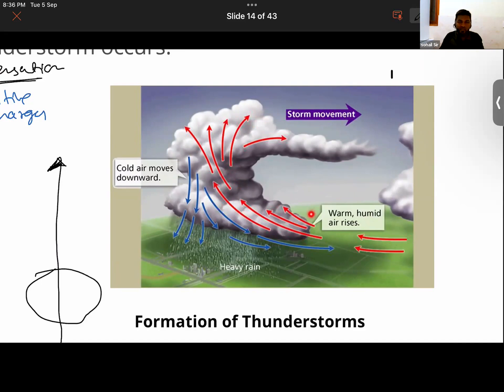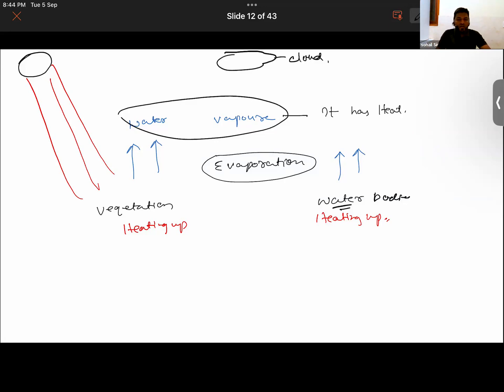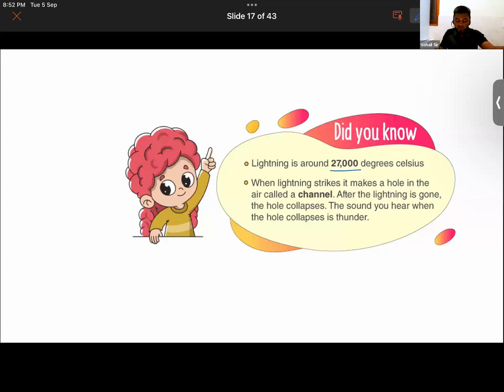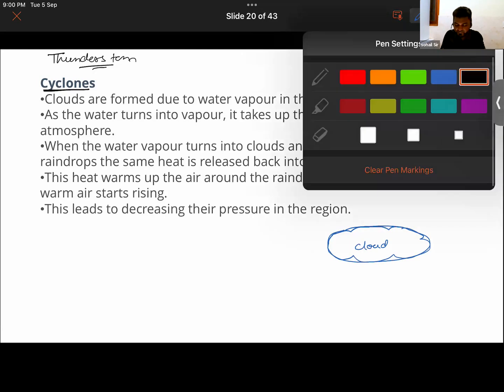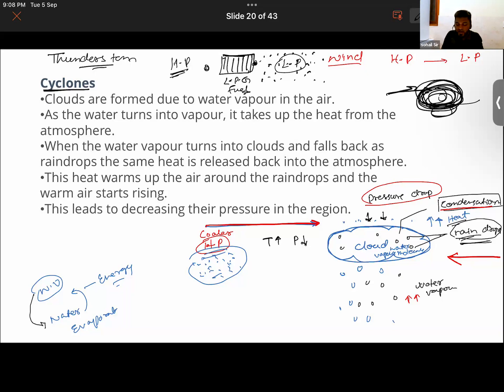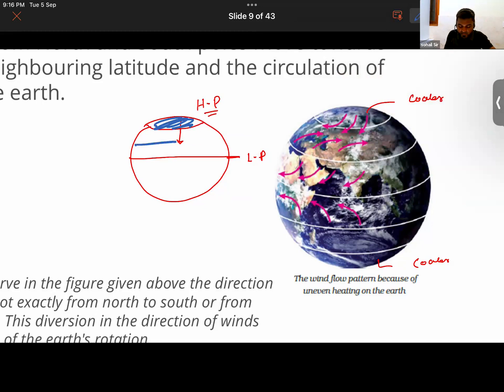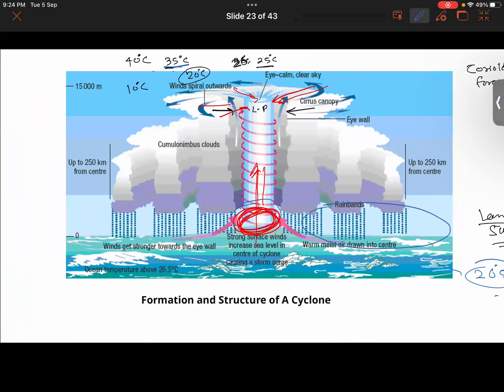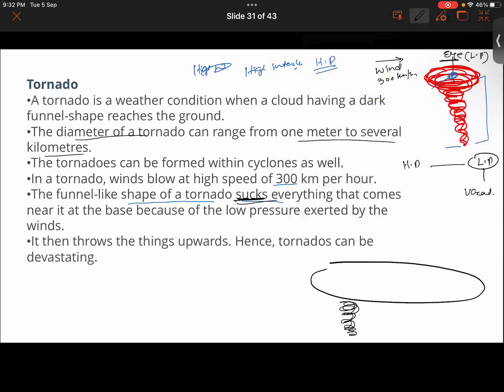Learnivio | Thunderstorms and Cyclones | Wind Storm and Cyclone | Lect 7th S1 05-09-2023